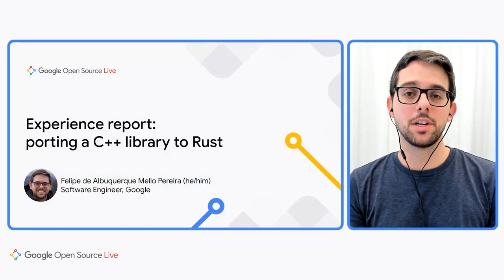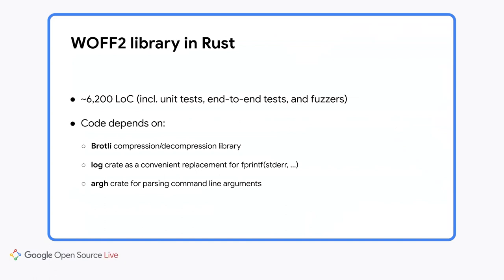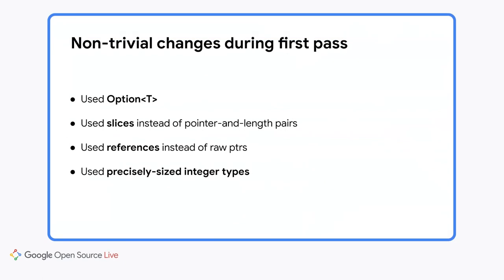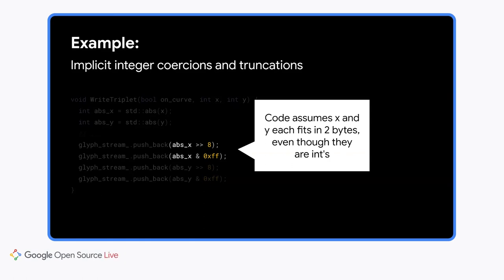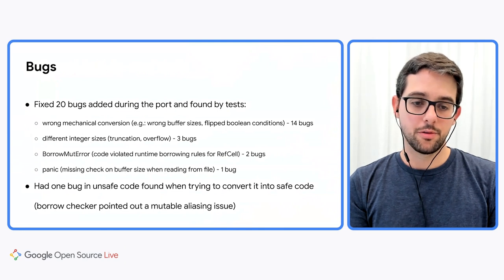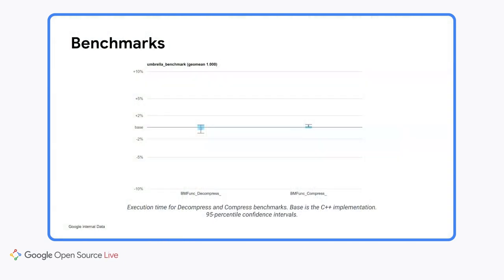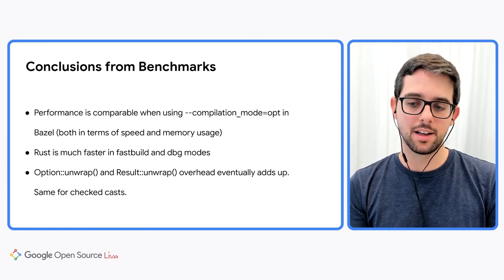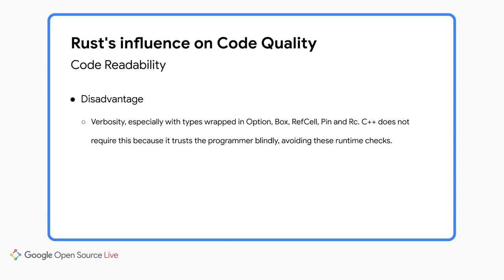Lessons learned from porting the WOFF2 font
In this session, Felipe describes the process of porting the WOFF2 library from C++ to Rust as well as lessons learned from the process. Watch along and learn about the feasibility of porting C++ code to Rust, how idiomatic ported code could be, ergonomics, learning curve, engineering producitvity, and runtime performance overhead.

Speaker: Felipe de Albuquerque Mello Pereira
Original air date: September 1, 2022

Captions are available in Brazilian Portuguese, Chinese-Mandarin, English, & Spanish.